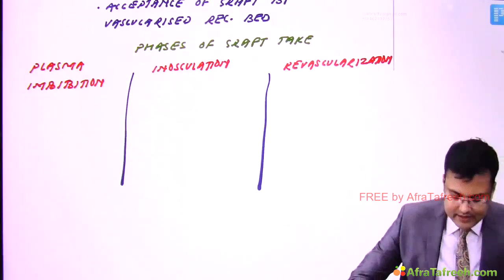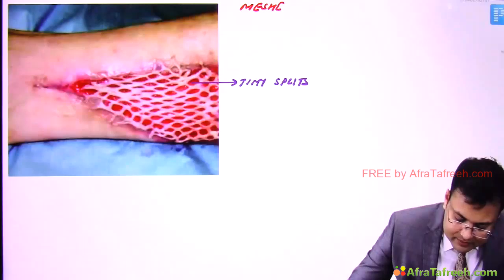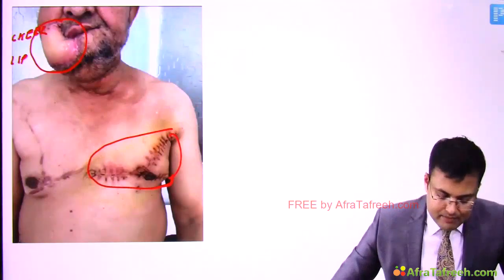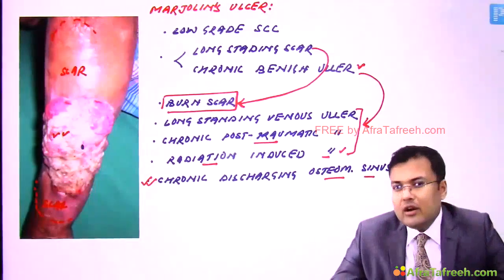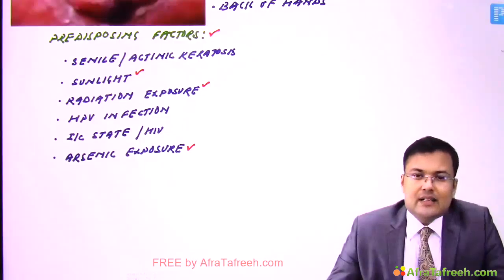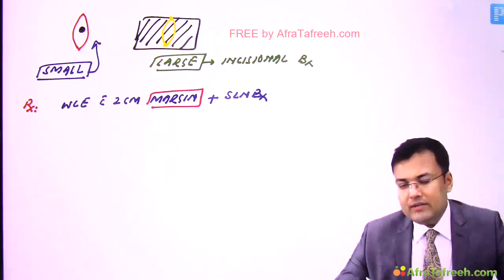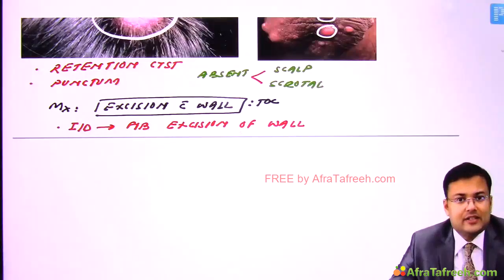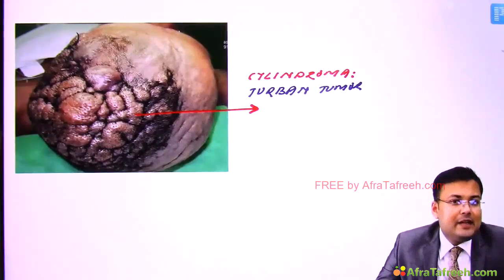484 Plastic Surgery and Skin Lesion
484 Plastic Surgery and Skin Lesion |SURGERY|